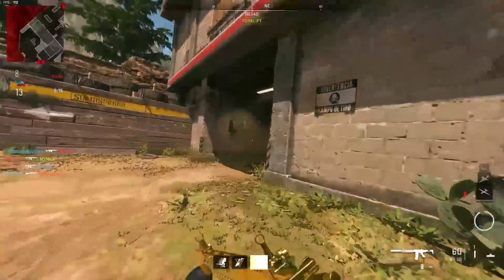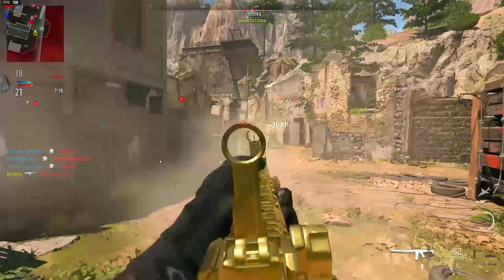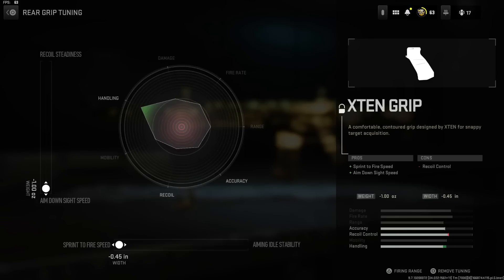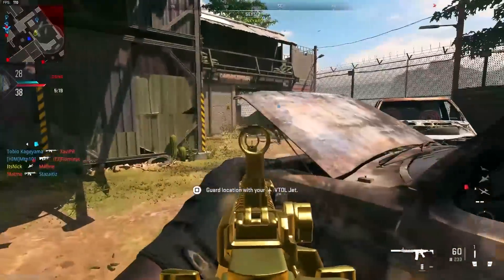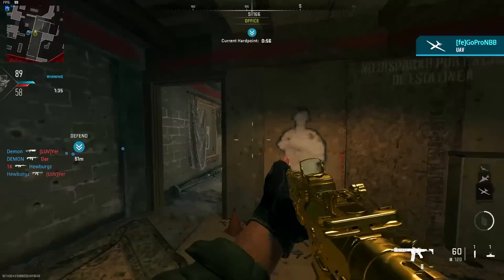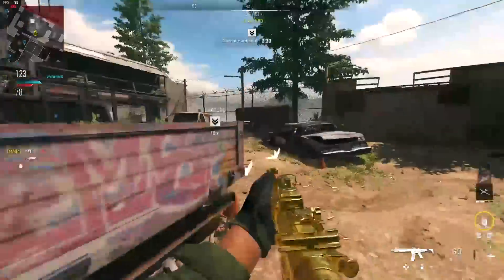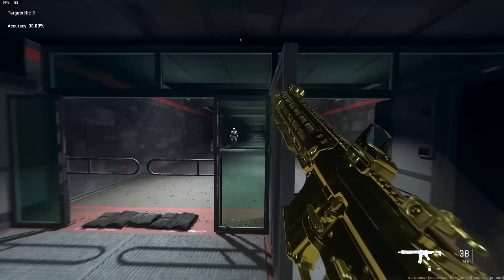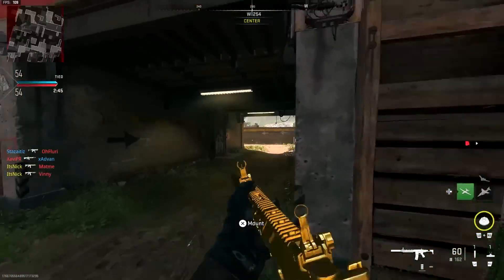*UPDATED* M4 CLASS is UNSTOPPABLE in MW2! 😈 *Best M4 Class Setup* (Modern Warfare 2)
YOOO MY UPDATED M4 BEST CLASS SETUP IN COD MW2 MULTIPLAYER IS SO OVERPOWERED AND BROKEN. THE ADS AND SPRINT TO FIRE IS FAST AND THE RECOIL IS SUPER EASY TO CONTROL. USE THIS MODERN WARFARE 2 BEST M4 CLASS TO RAISE YOUR KD IN MULTIPLAYER!